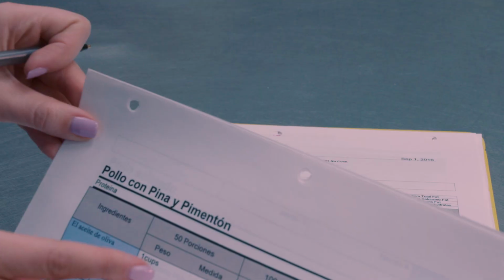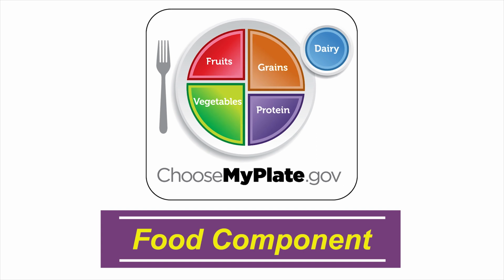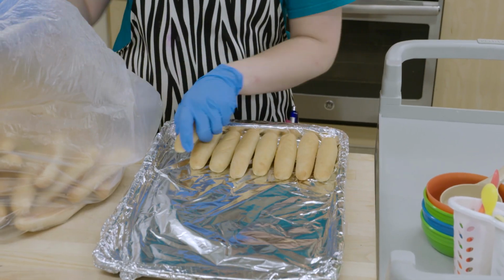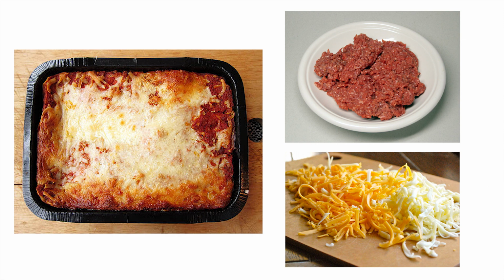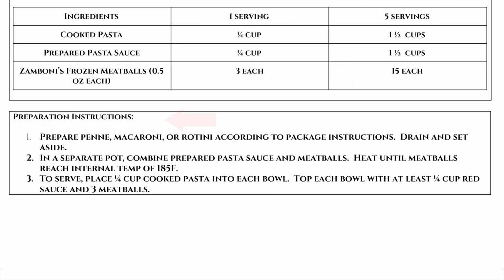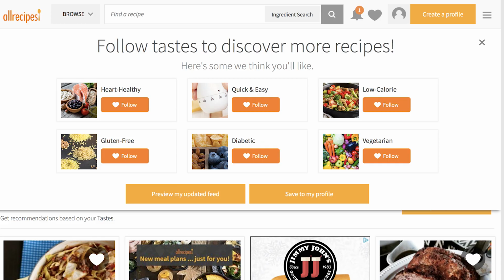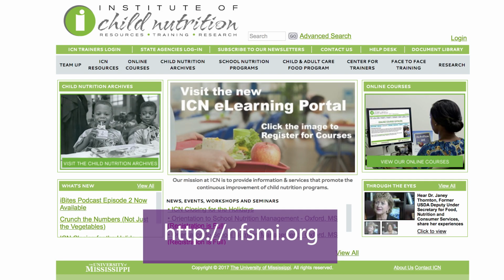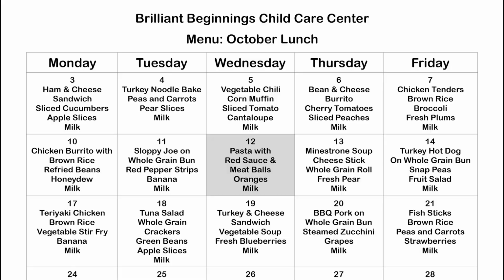What Is A Standardized Recipe?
Describes why and when standardized recipes are needed in the Child and Adult Care Food Program (CACFP) and the required components of standardized recipes. Viewers test their knowledge about when they will need a standardized recipe. After viewing this video, watch the How to Write a Standardized Recipe? video.